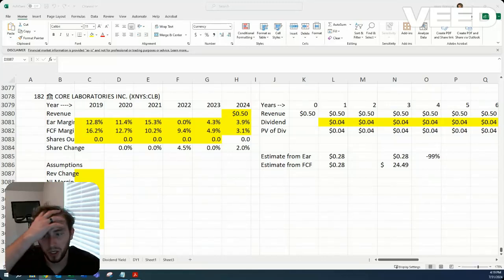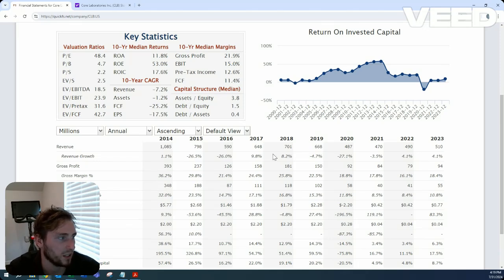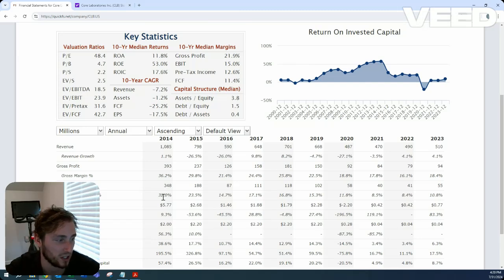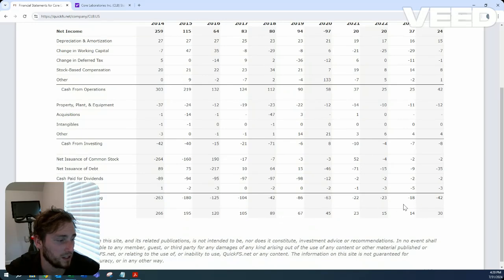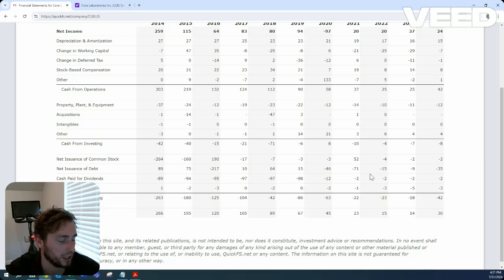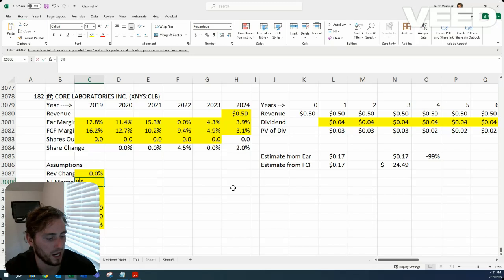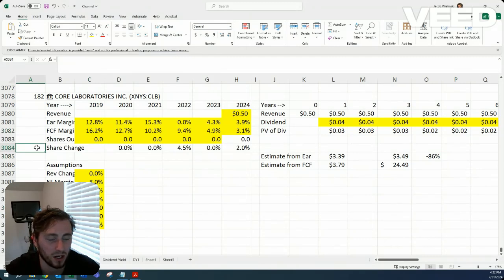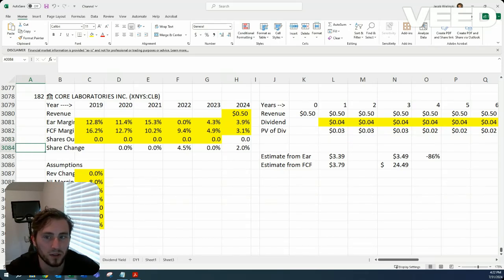Present Value of CLB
This is a high level calculation of earnings and free cash flow on Core Laboratories, Company 181 of the generic stock screener.